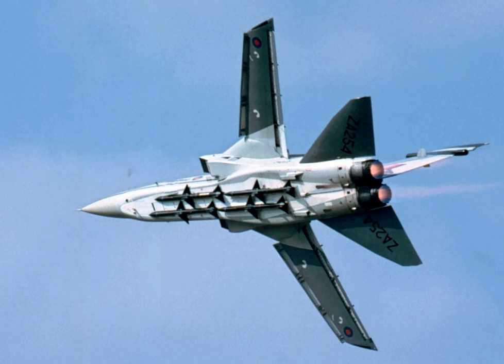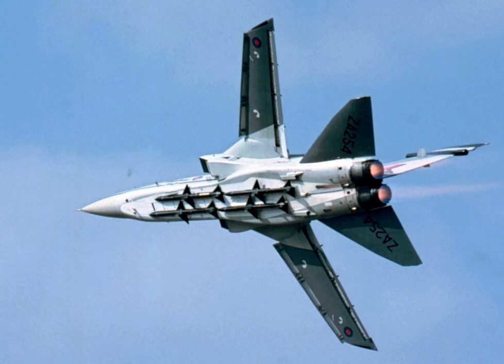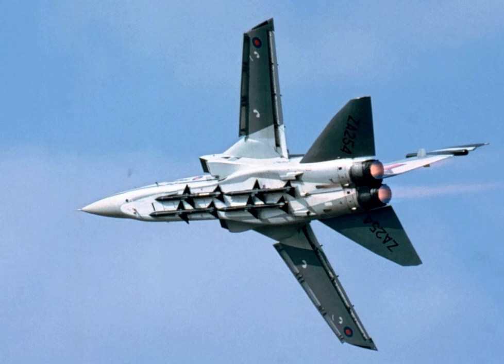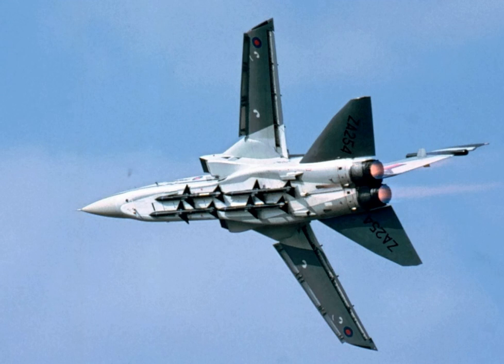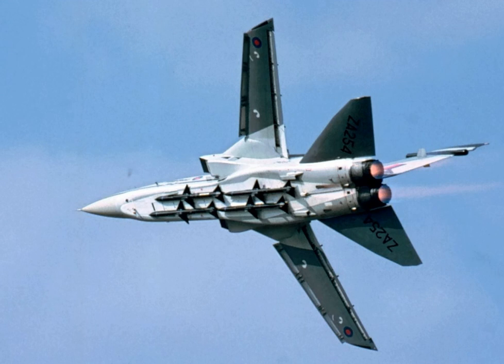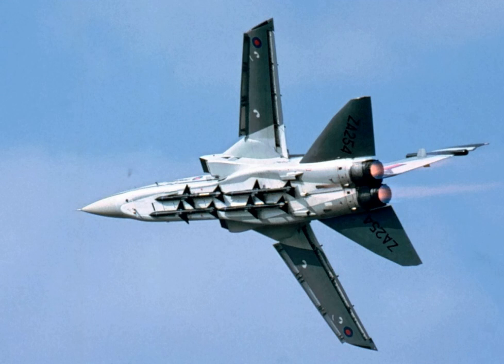British Aerospace Skyflash | Wikipedia audio article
00:01:16 1 History
00:05:44 2 Characteristics
00:07:18 3 Former operators

- Socrates

SUMMARY
The British Aerospace Skyflash, or Sky Flash in marketing material, was a medium-range semi-active radar homing air-to-air missile derived from the US AIM-7 Sparrow missile and carried by Royal Air Force F-4 Phantoms and Tornado F3s, Italian Aeronautica Militare and Royal Saudi Air Force Tornados and Swedish Flygvapnet Viggens.
Skyflash replaced the original Raytheon conical scanning seeker with a Marconi inverse monopulse seeker that worked with the F-4's radar. Monopulse seekers are more accurate, less susceptible to jamming, and able to easily pick out targets at low altitudes. It offered significantly better performance than the original seeker, allowing British Aerospace to dispense with upgrades to the warhead that were carried out in the US to address poor accuracy.
Skyflash was tested in the US, but after trials against experimental monopulse seekers from Raytheon, the US Navy elected to order a different monopulse-equipped version of the Sparrow, the AIM-7M. Both Skyflash and AIM-7M were later replaced by the more capable AMRAAM.